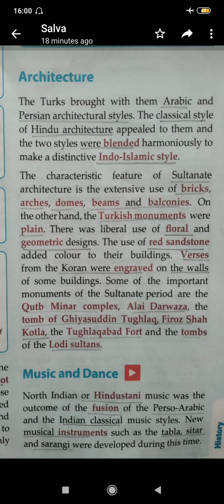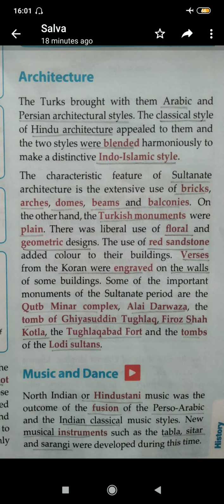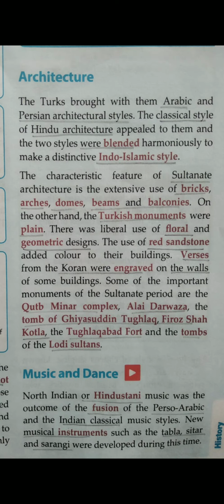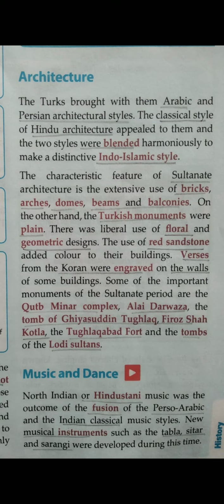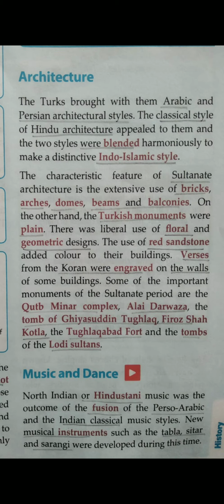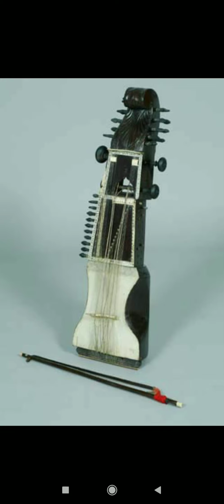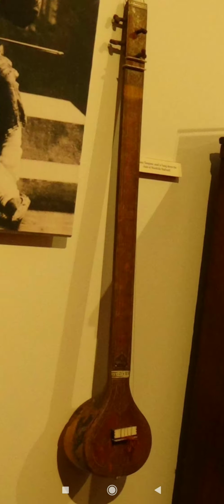Life under the Delhi Sultanate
Architecture, Music, painting and others